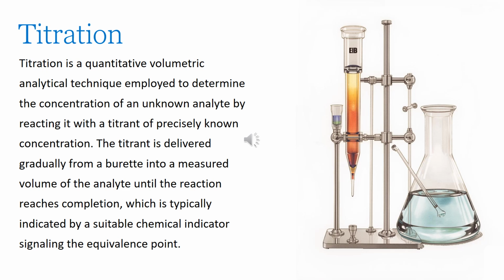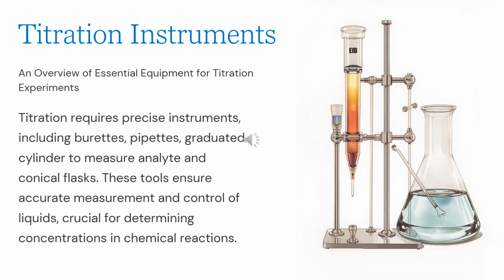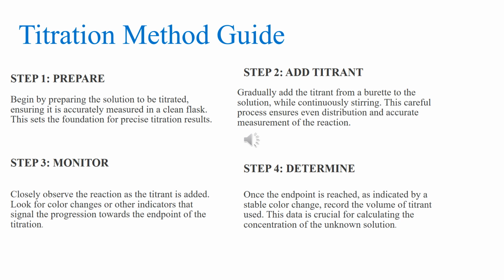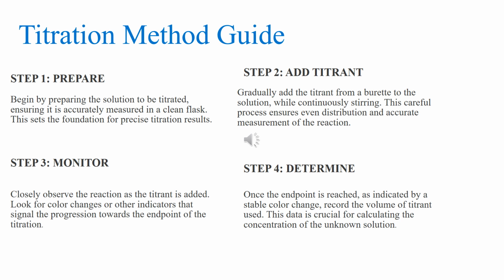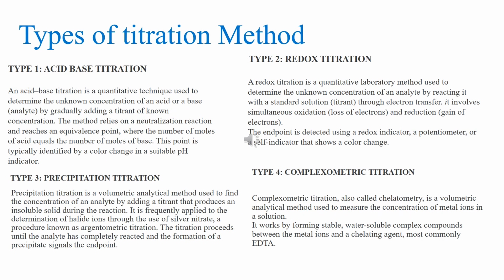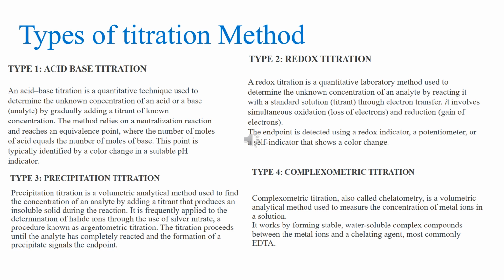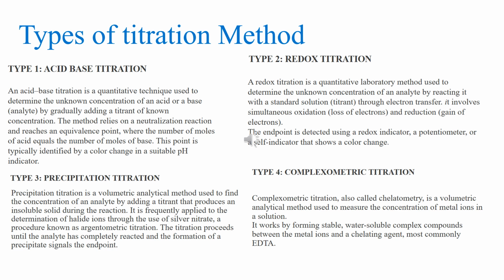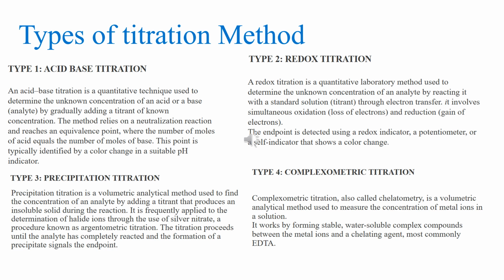titration, instruments used in titration and types of titration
titration method used for volumetric analysis , find unknown concentration, instruments used in titration and types of titration method